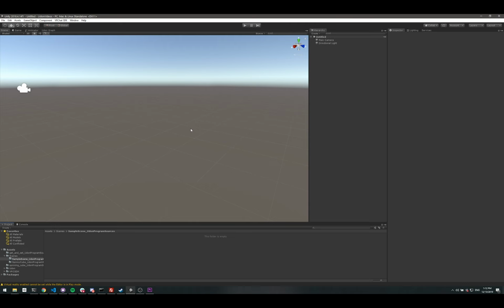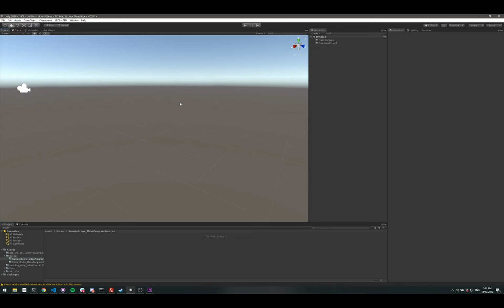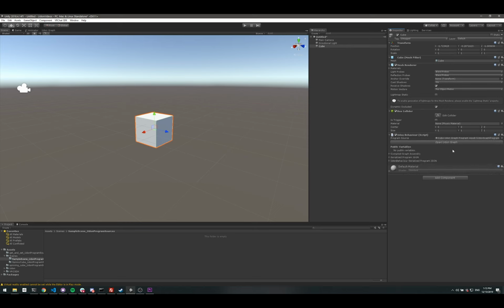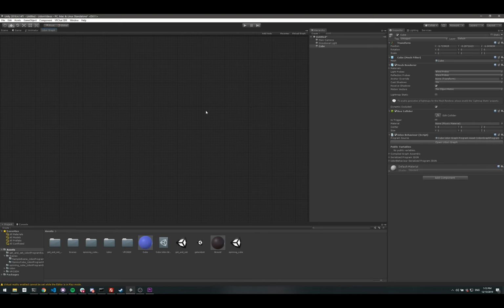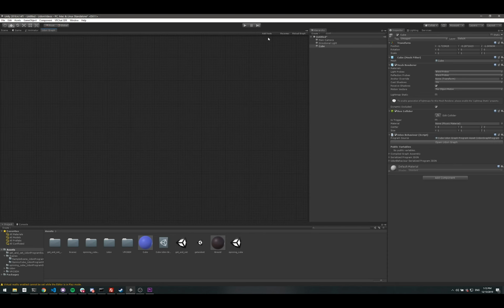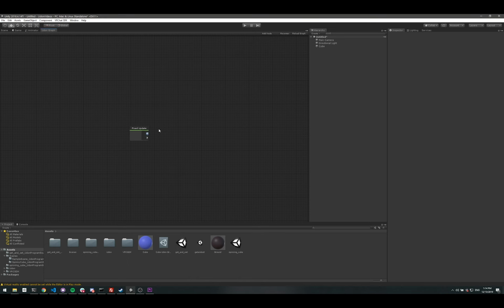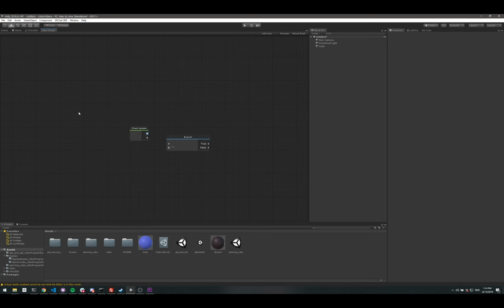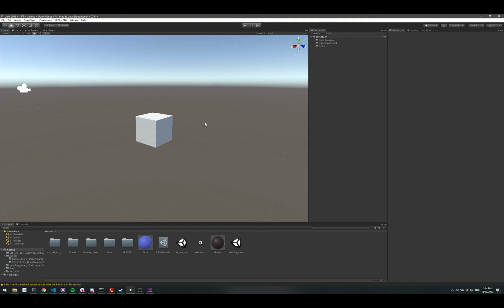Getting Started with VRChat Udon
This video should always be unlisted.